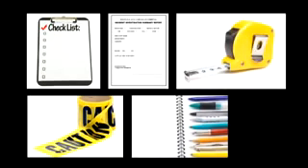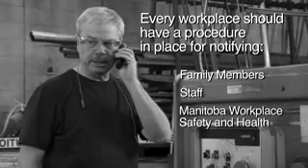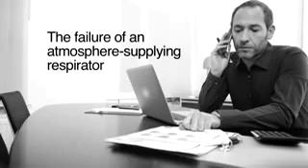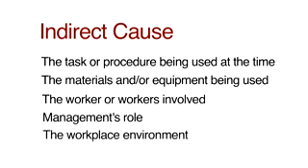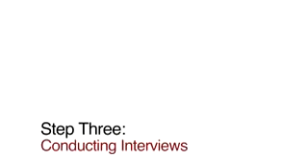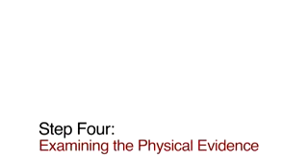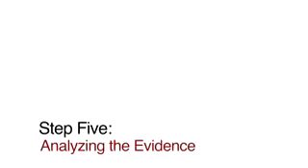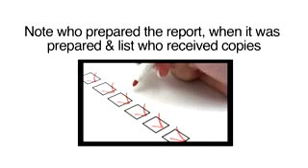Workplace Incident Investigation